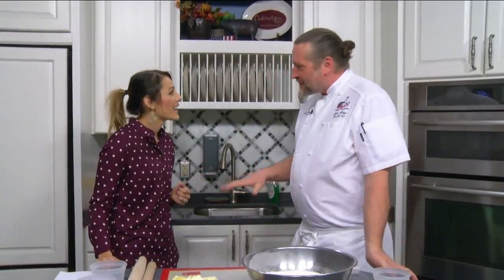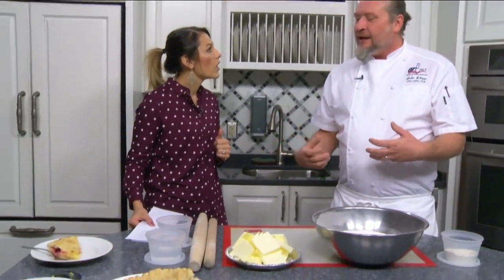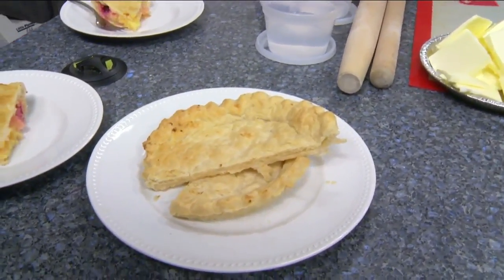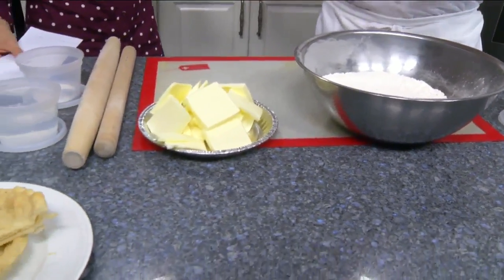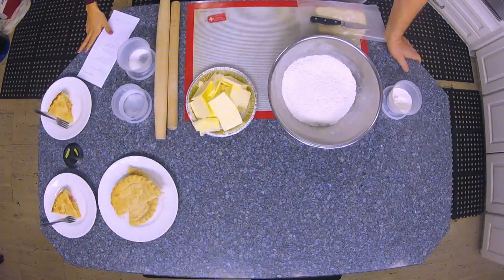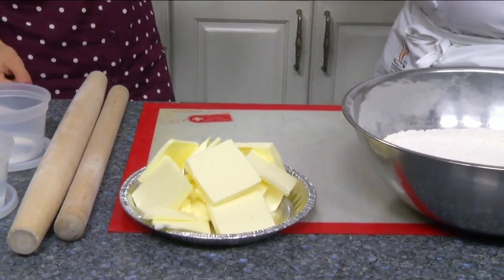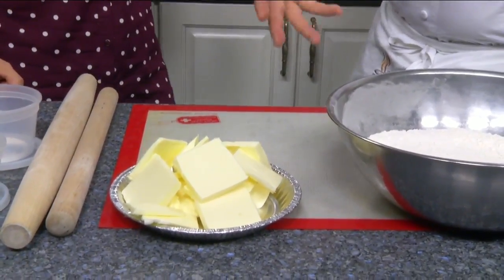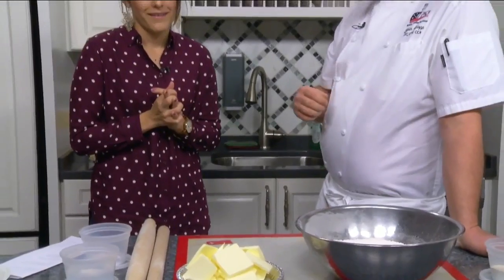Daytime Kitchen: Pie Crust Tips Part 1